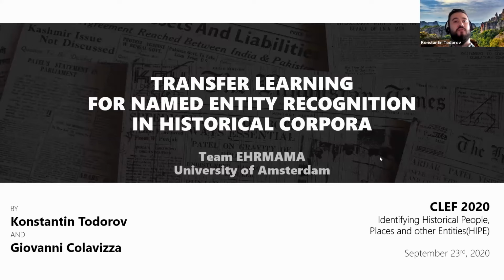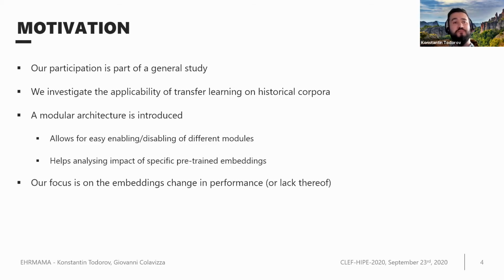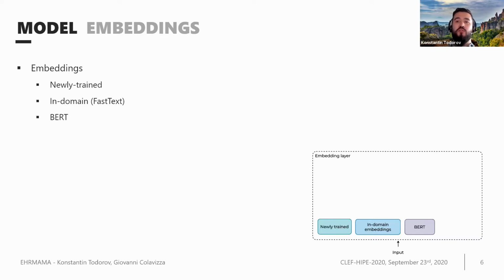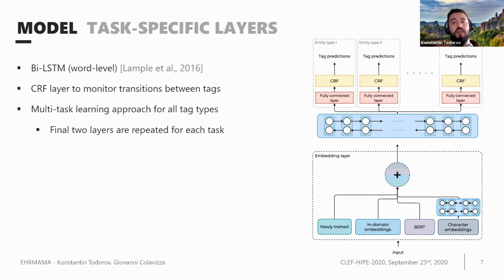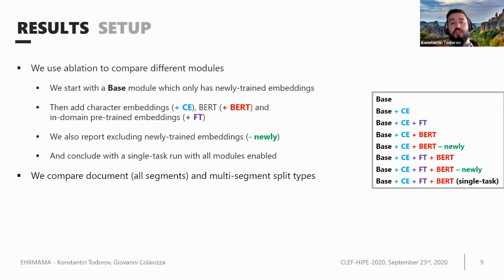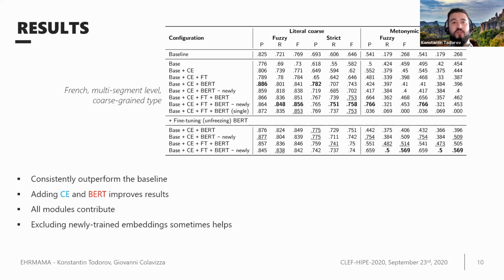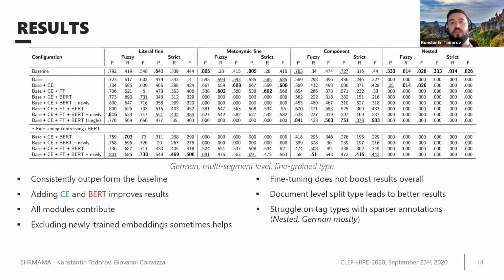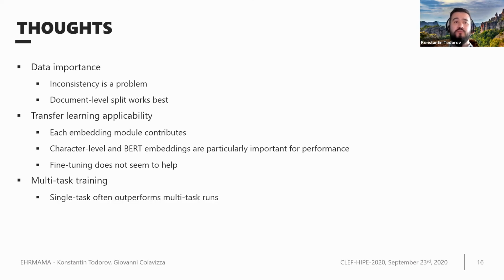CLEF HIPE 2020 - Ehrmama Team